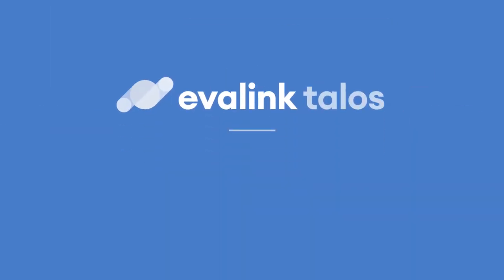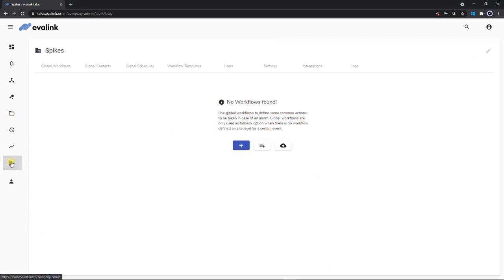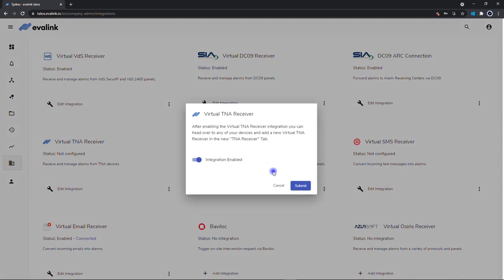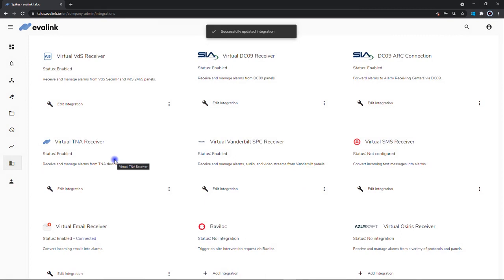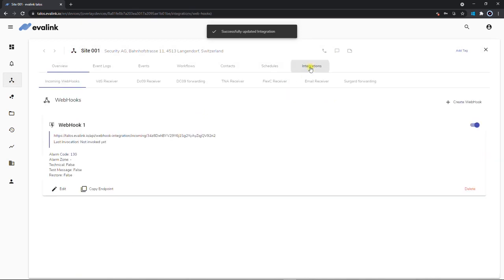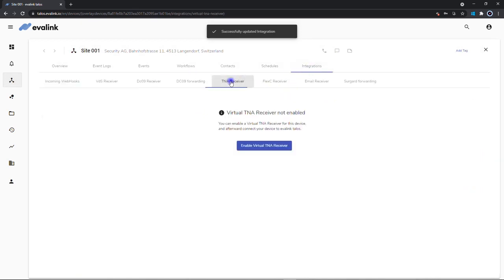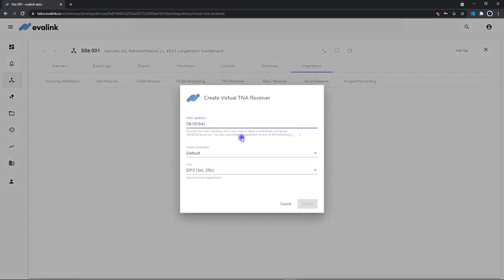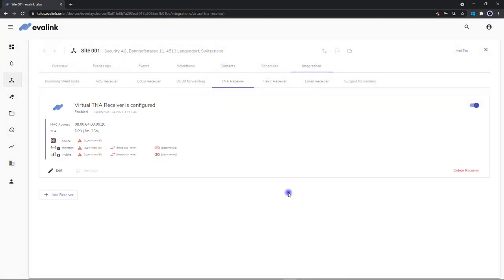evalink tutorial | Virtual TNA Receiver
Do you want to receive and manage alarms incoming from TNA devices*?

See in this tutorial how to add and set up the Virtual TNA Receiver integration into your evalink talos account for enabling communication between alarm systems and technical systems and your desired targets.